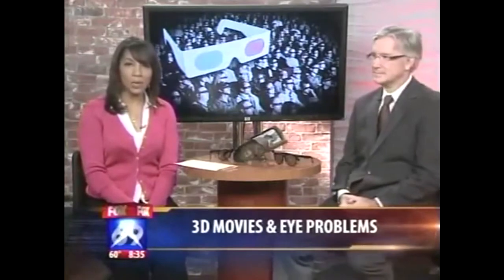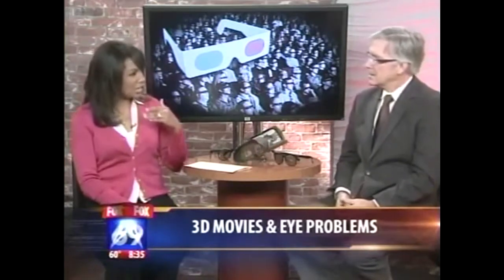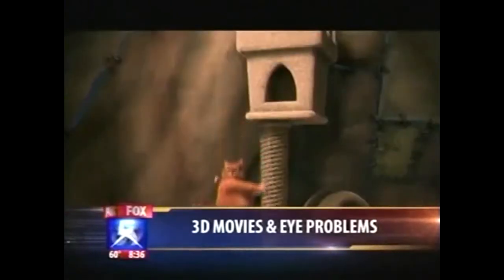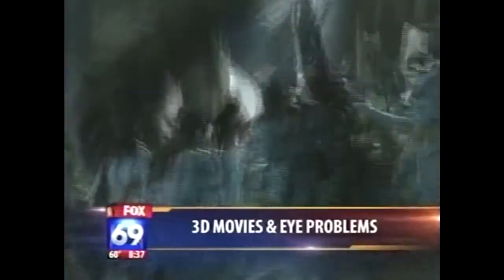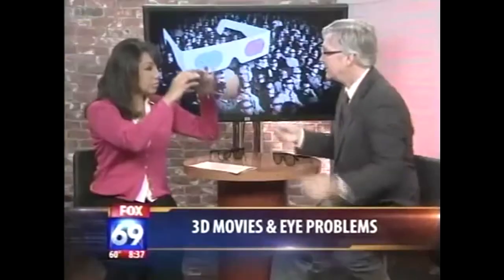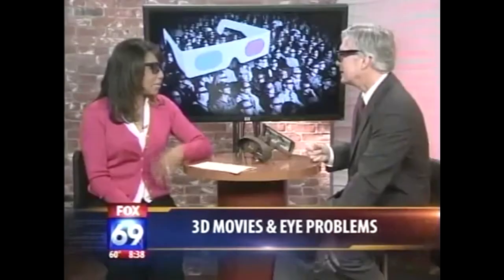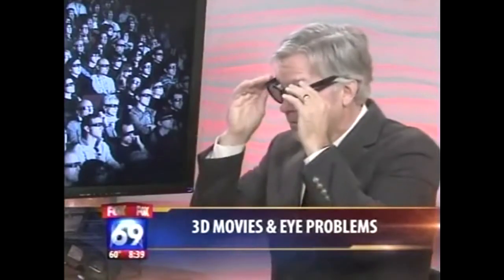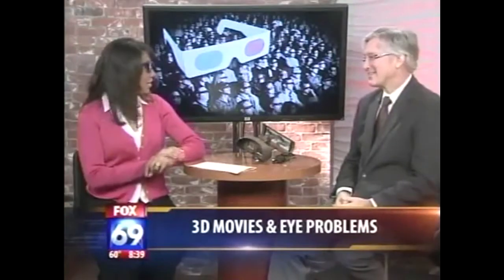3D Movies & Eye Problems - Eye Doctor Explains How to Test Vision with 3D Glasses at 3-D Movies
Find out how to test your vision and 3D depth perception with the 3D eyeglasses at the 3d movie theatre! Dr. Carl Hillier, expert eye doctor, explains how parents or adults can test their children's eyes or their own vision with 3-D movies. 3D movies can test for undetected binocular vision problems, i.e., stereo blindness, poor or no depth perception, eye-hand coordination problems, strabismus, amblyopia or lazy eyes, convergence insufficiency, binocular vision dysfunction or disorder (BVD), eye tracking or eye teaming problems. Dr. Carl Hillier in San Diego can be found Or find another expert eye doctor near you ye doctor who is expert in testing and treating binocular vision condition